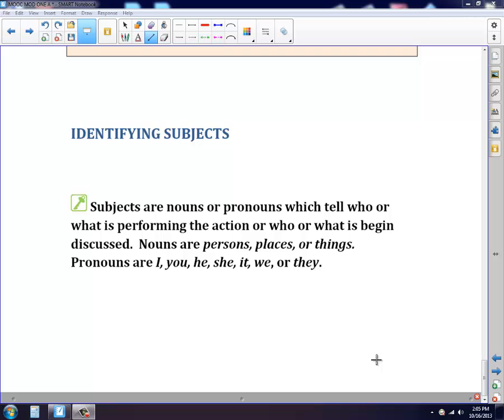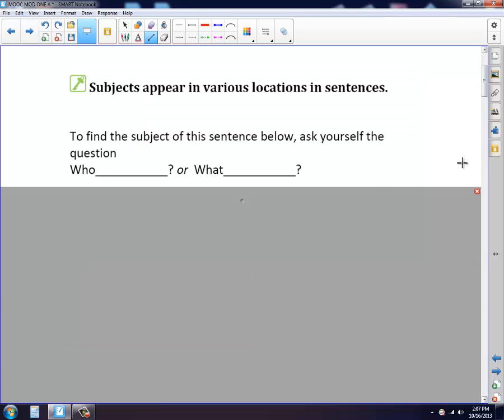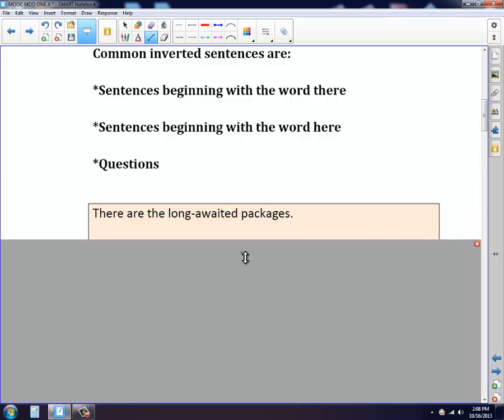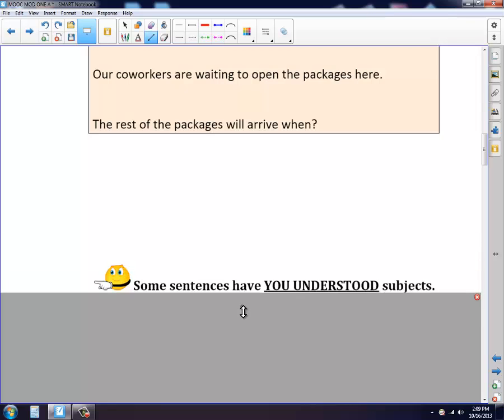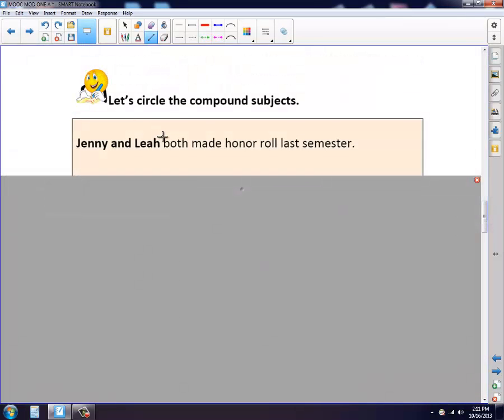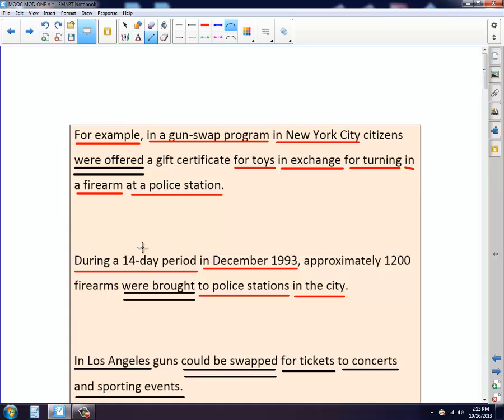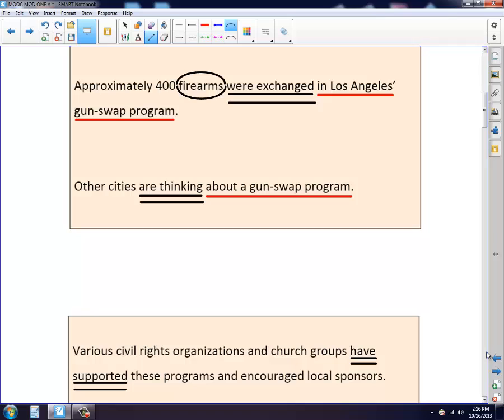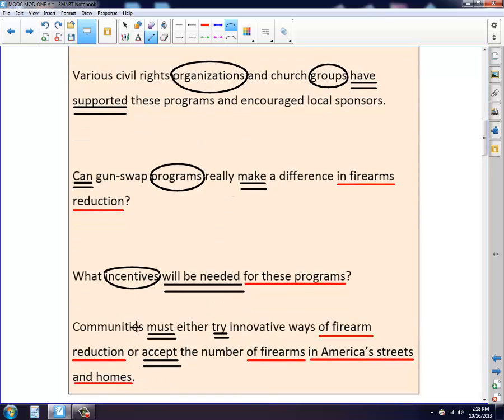Module 1 - Simple Sentences, Lesson 3 - Subjects